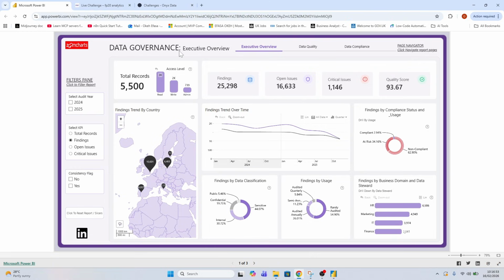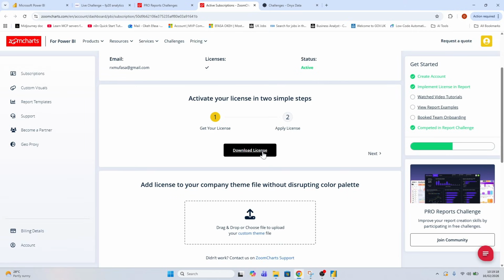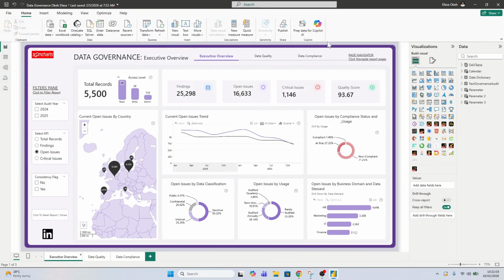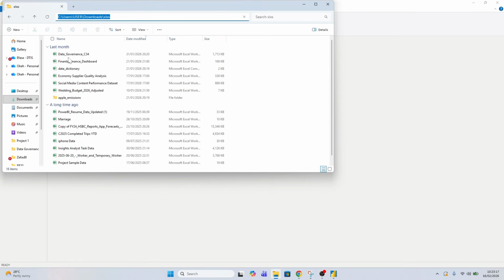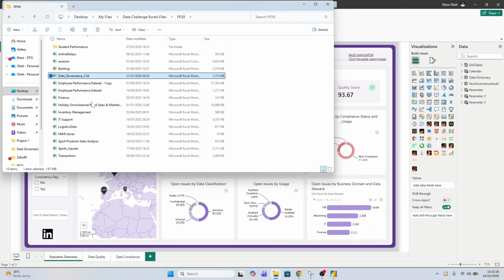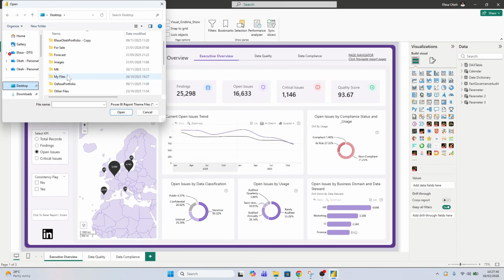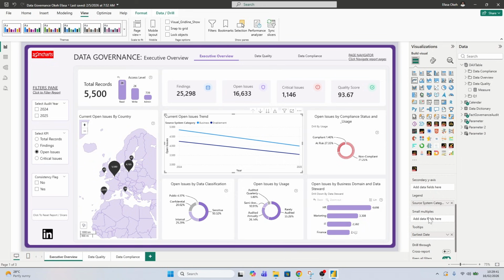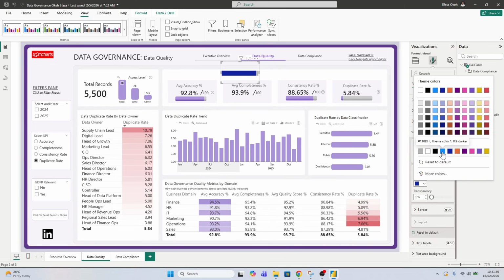Power BI Data Governance Report | Download PBIX + Dataset + ZoomCharts Setup Guide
In this video, I walk you through my Data Governance Power BI Report and show you how to fully set it up without running into visual errors.

You’ll be able to download the PBIX file, PowerPoint presentation, and dataset — and I’ll guide you step-by-step on how to get everything working properly on your system.

🔎 In this video, you’ll learn:

How to obtain a ZoomCharts license to prevent visual breakage
How to connect the ZoomCharts license to your Power BI theme
How to reconnect the dataset to the PBIX file
How to edit and customize a visual in the report

This is perfect for anyone looking to:
Improve their Power BI design skills
Understand Data Governance reporting
Learn how to properly manage custom visuals like ZoomCharts
Explore a real-world BI project structure